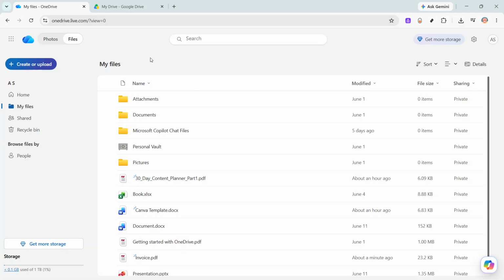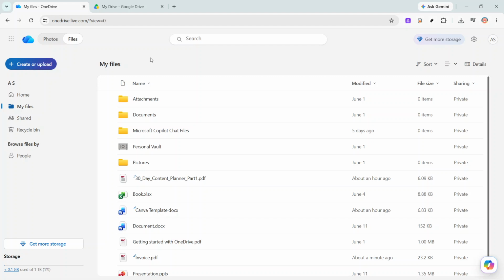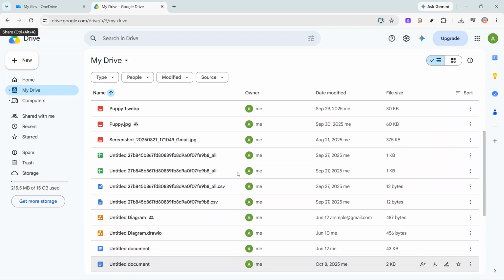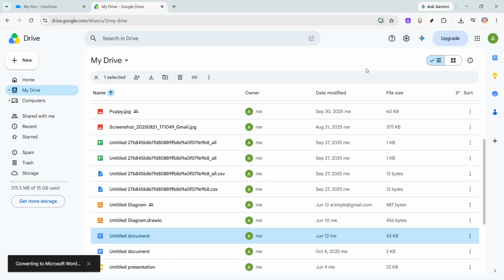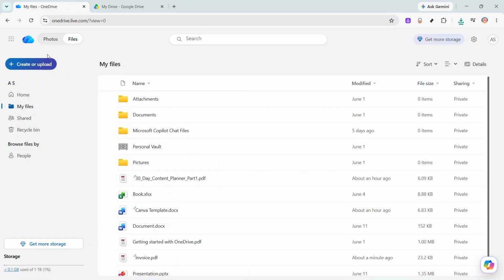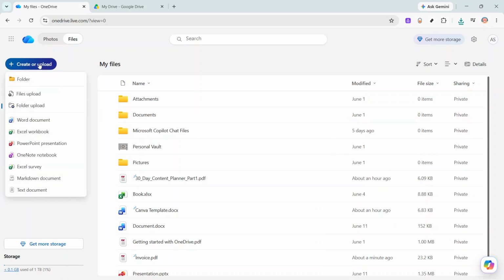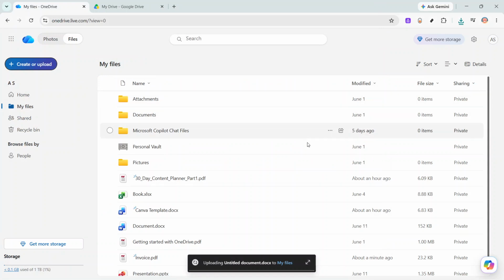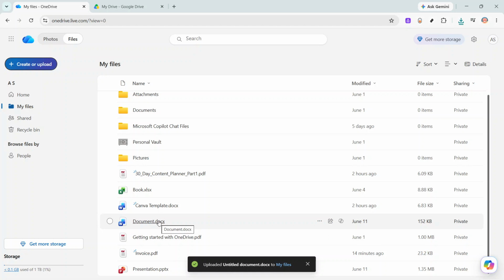How to Transfer Data from One Cloud to Another (2026) | Step-by-Step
Learn how to transfer data from one cloud to another using the most reliable and up-to-date method available. In this tutorial, you'll see exactly how to move files, folders, and storage between cloud platforms without losing anything along the way. Whether you're switching services or backing up to a second cloud, this process works across the most popular platforms. We cover the tools that make cross-cloud transfers simple, why direct migration beats manual downloading, and how to avoid common errors that cause incomplete transfers. This is the current working method for 2026, so you won't run into outdated steps. Watch to the end to make sure your transfer completes correctly, and drop a comment if you have questions.